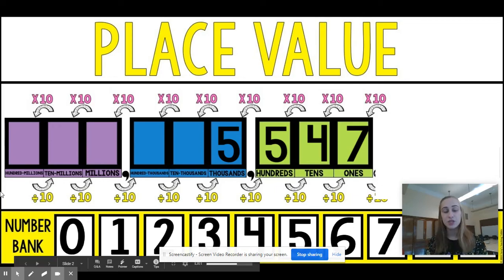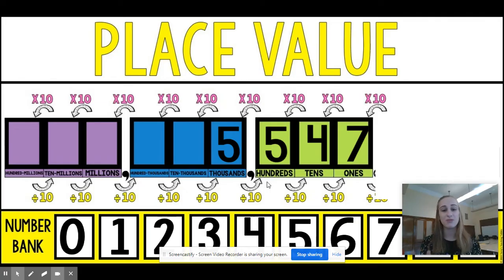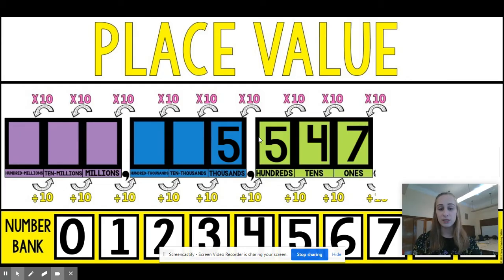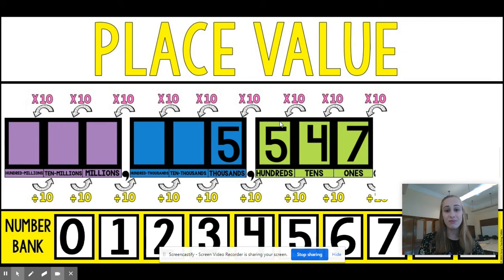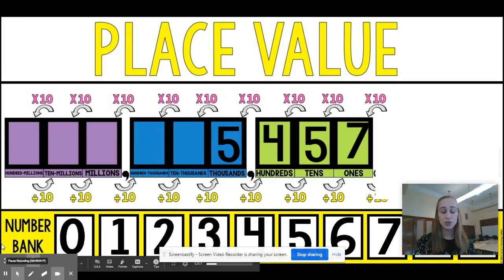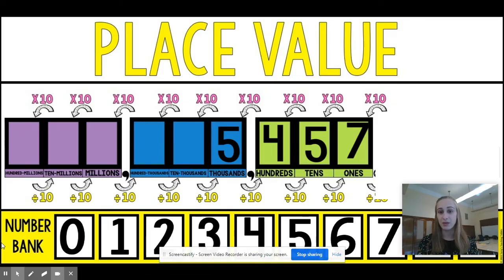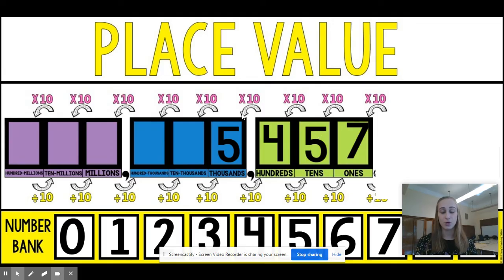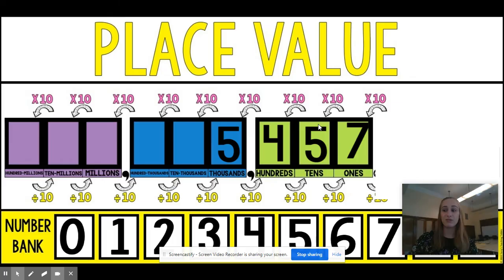Place Value Relationships- 4th grade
Understand place value relationships of like digits.